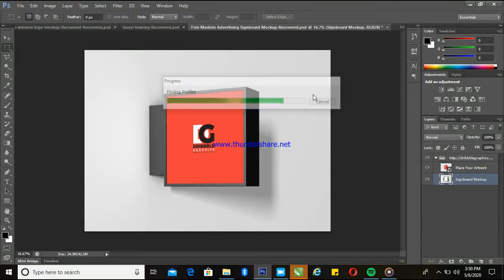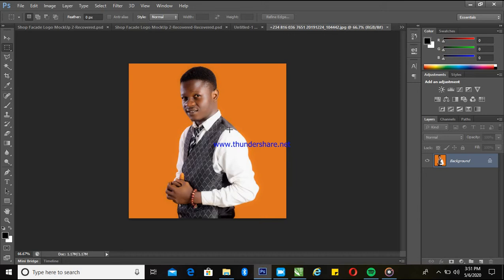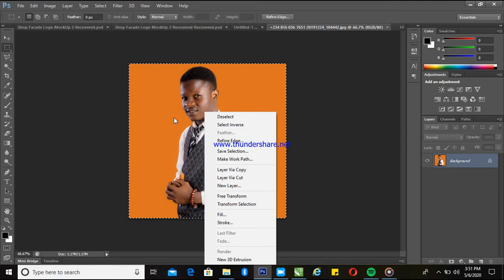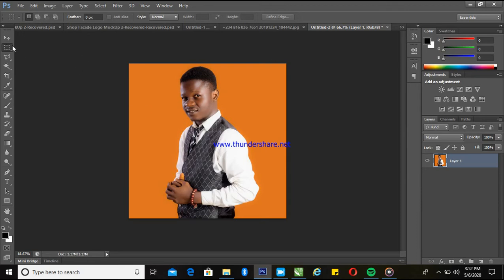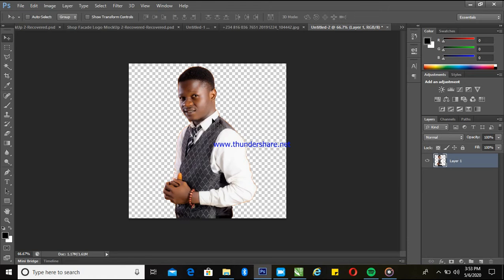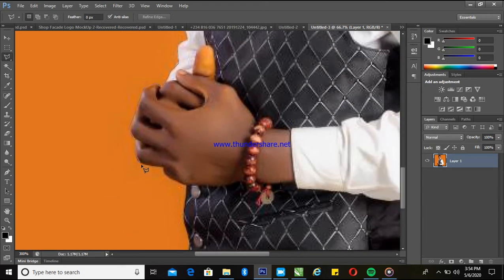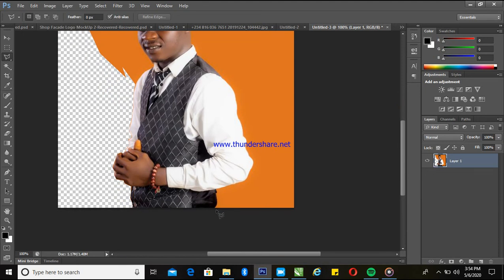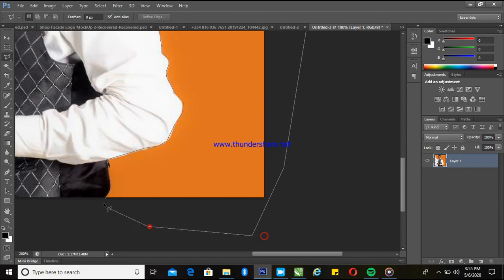How to remove background from image in photoshop 1